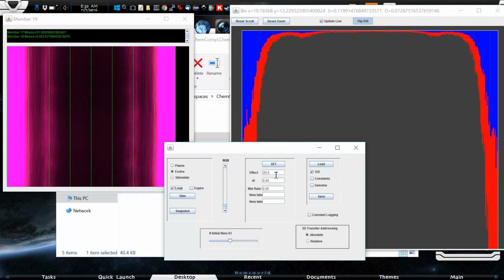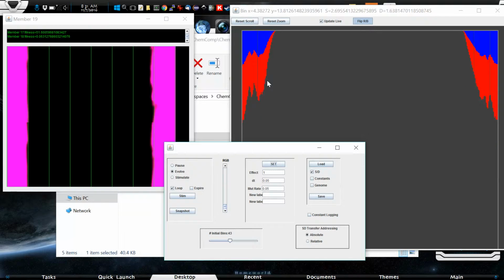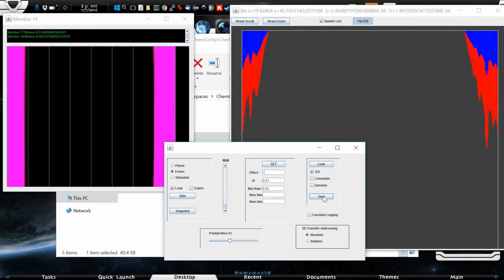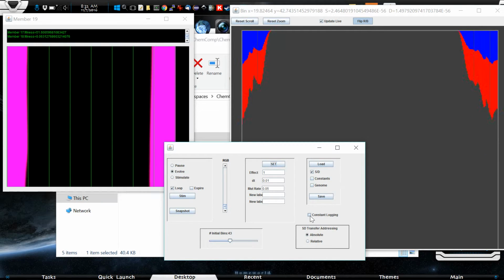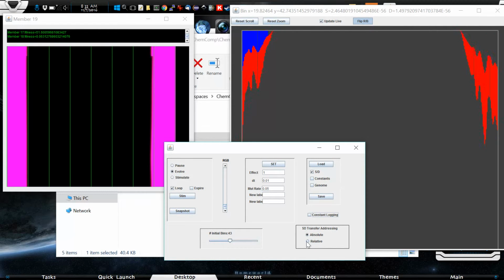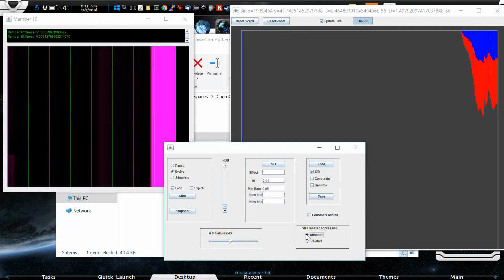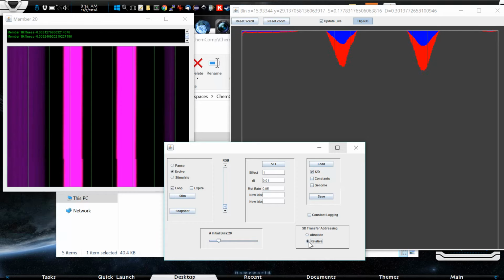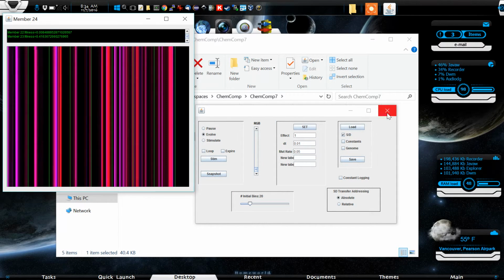EEXIST CodeDemo 002 more V7 details